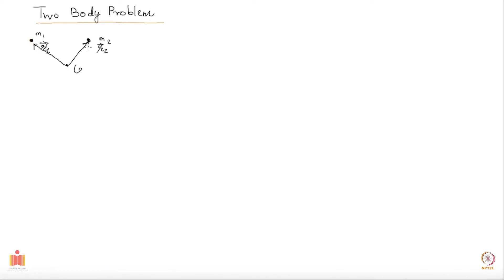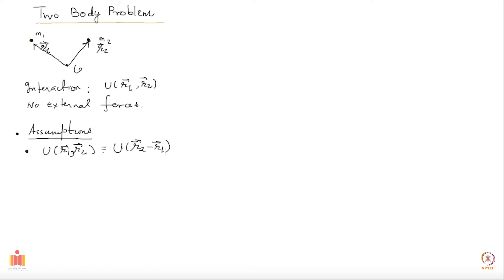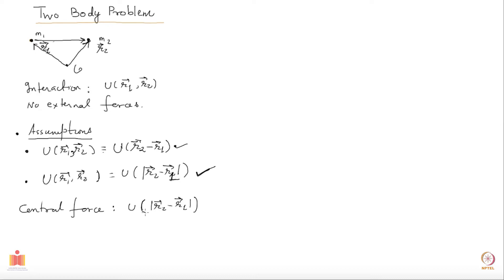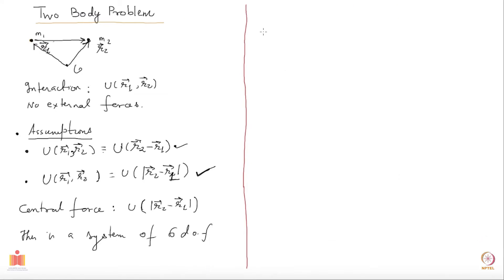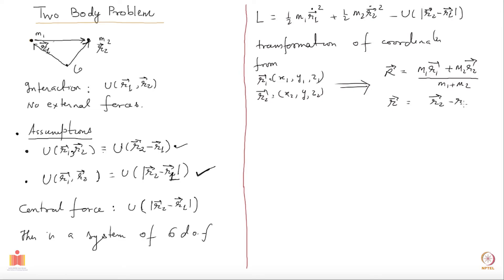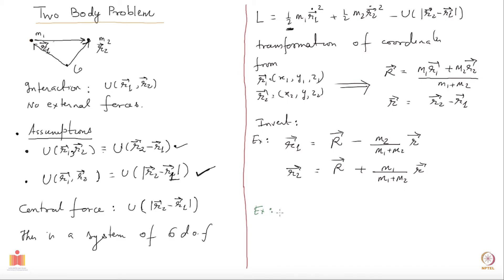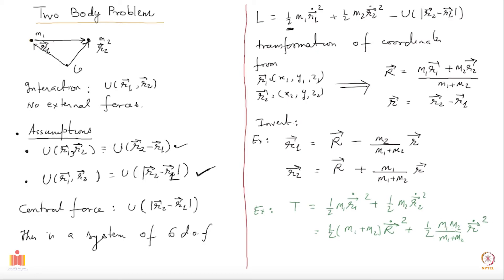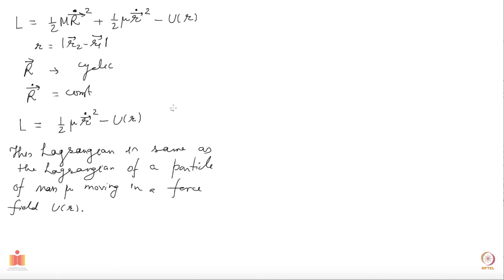Classical Mechanics: L29: Two-body problem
IIT Hyderabad
 Two-body problem